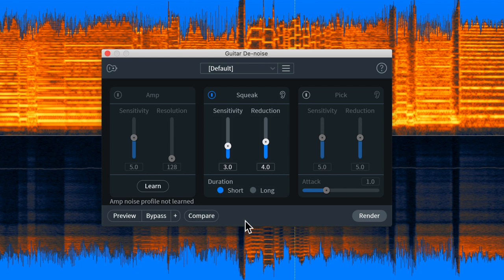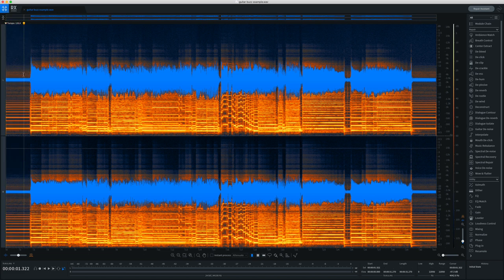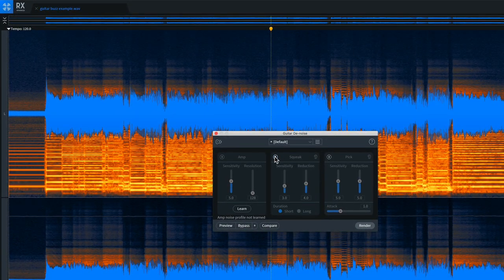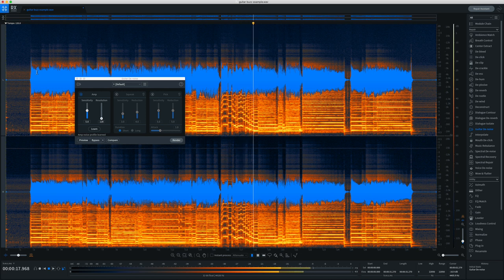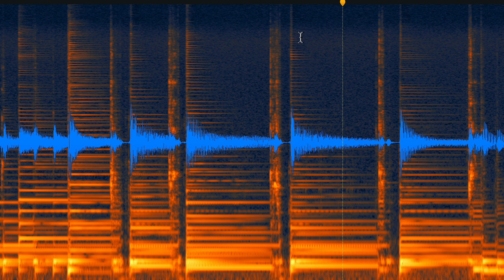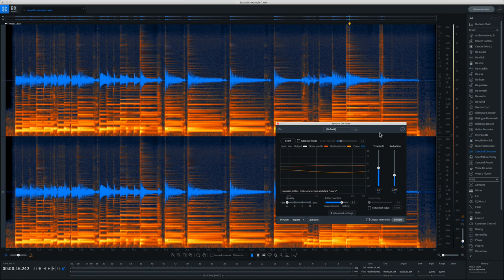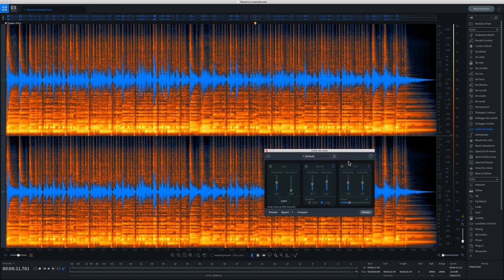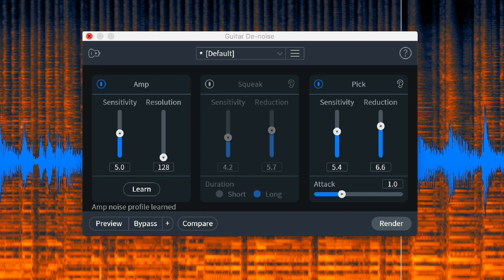iZotope RX8 GUITAR DE-NOISE // Reduce Amp Noise, String Squeaks & Pick Noise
In this video I demonstrate the new iZotope RX8 Guitar De-noise module, and use it to reduce amp buzz/hum noise, acoustic guitar string squeaks, and transients from pick noise.

0:00 Overview
0:58 Electric guitar amp buzz
2:06 Remove amp buzz with Guitar De-noise
3:38 Acoustic guitar string noise (squeak or fret noise)
4:36 Reduce squeak noise with Guitar De-noise
5:18 Reduce hiss with Spectral De-noise
6:00 Flamenco guitar transients
6:35 Reduce transients in flamenco guitar with Guitar De-noise
7:30 Closing statement
7:48 Amp buzz example
8:51 Acoustic squeaks example
9:31 Flamenco example